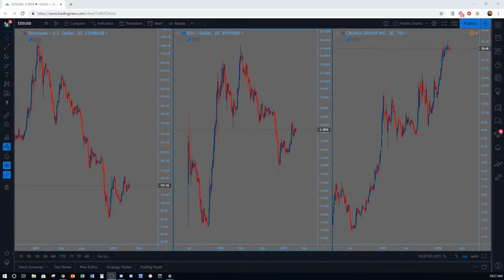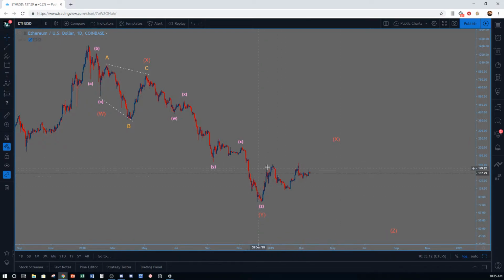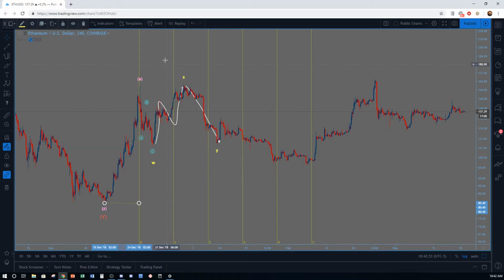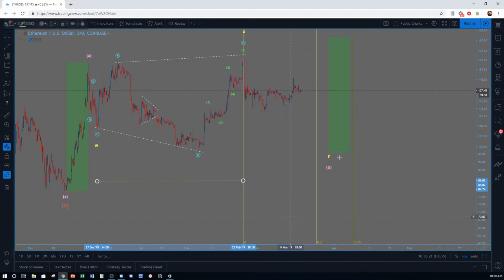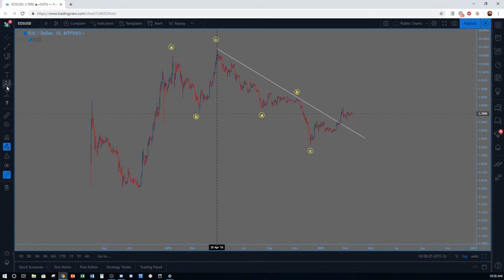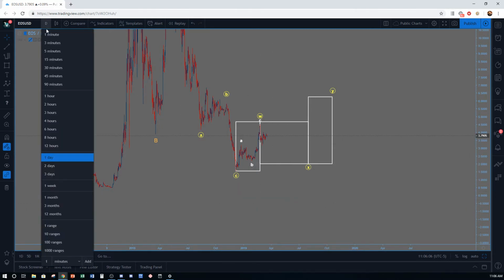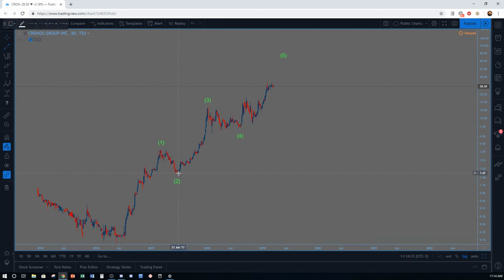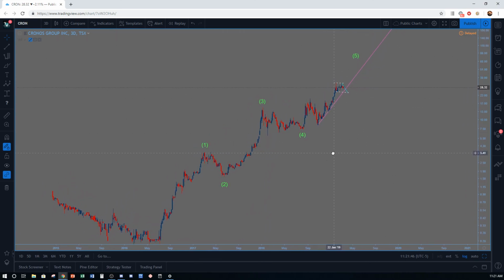In Depth Elliot Wave Analysis: Ethereum EOS Cronos